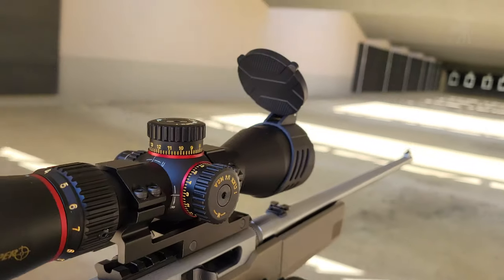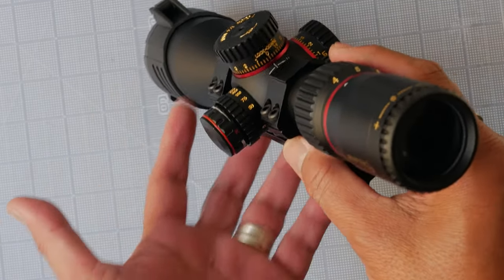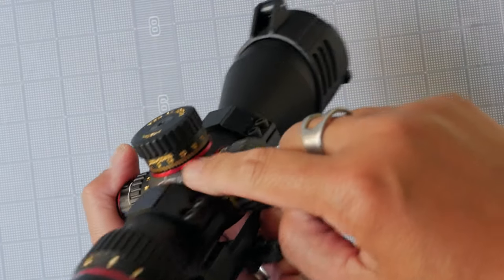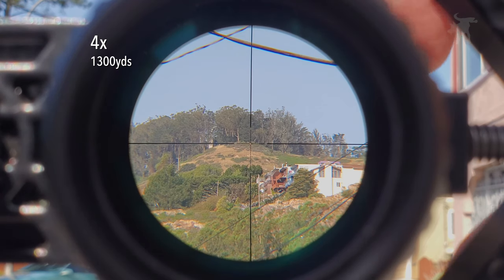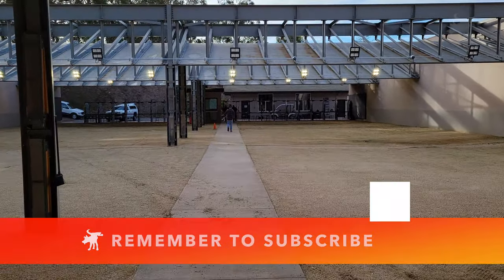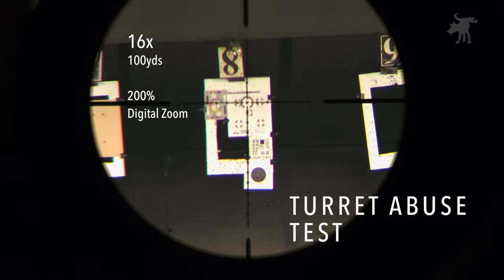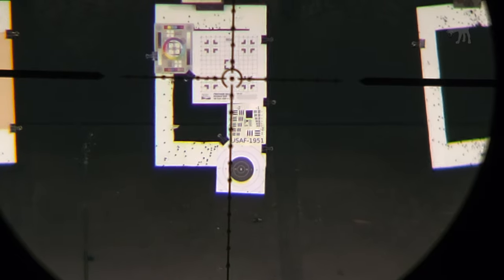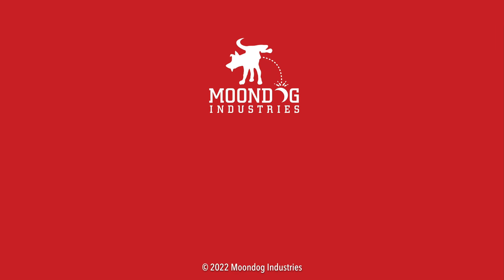Sniper VT 4-16x44 FFP Scope Review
This scope was supplied by Texas Precision Optics for testing. The guns shown in this video are unmodified, factory stock.